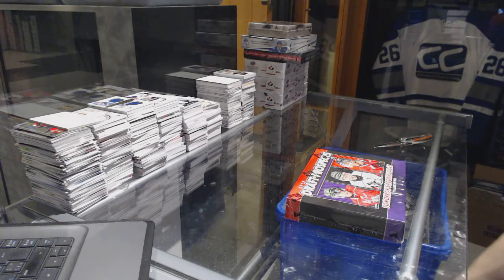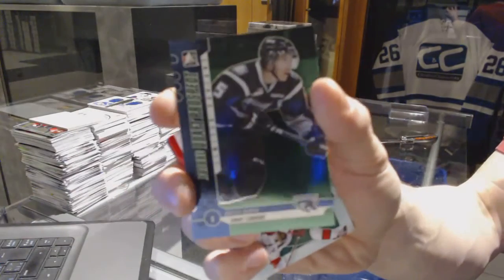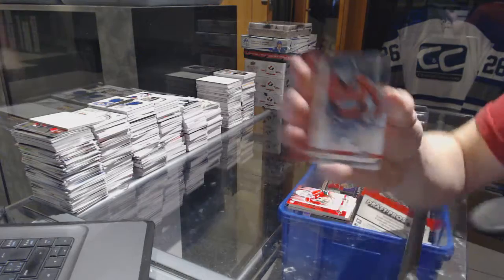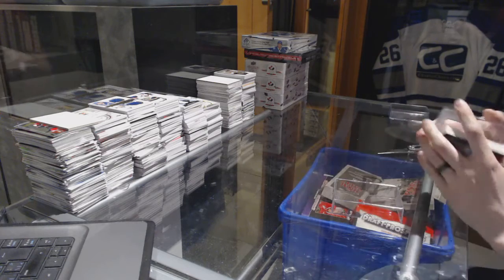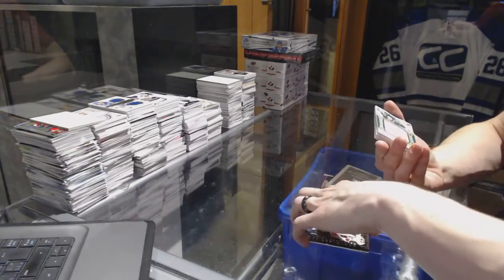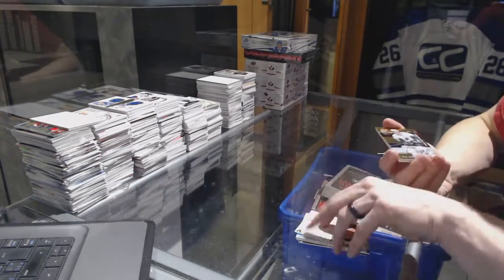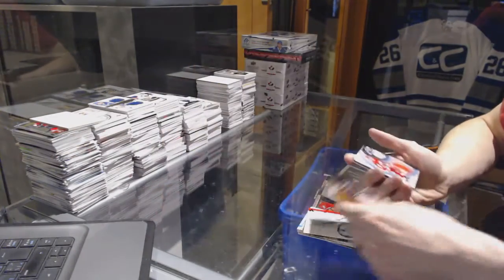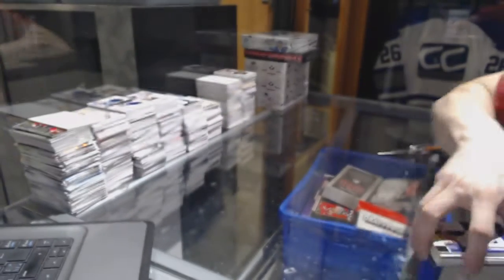Westey's 12-13 ITG Draft Prospects & 15-16 ITG Final Vault Hockey Box Break